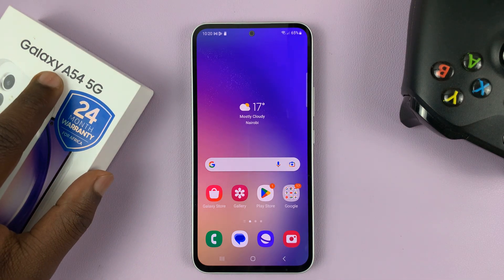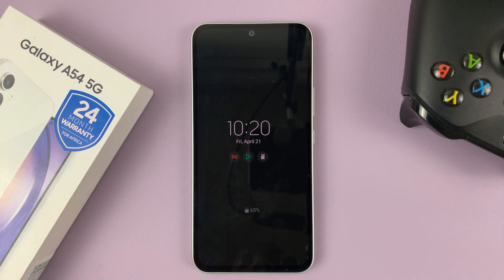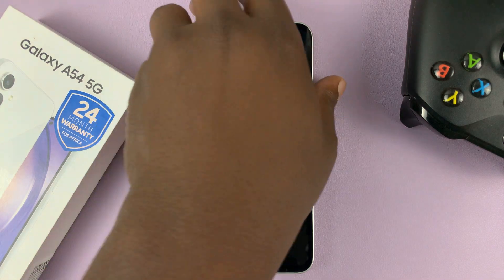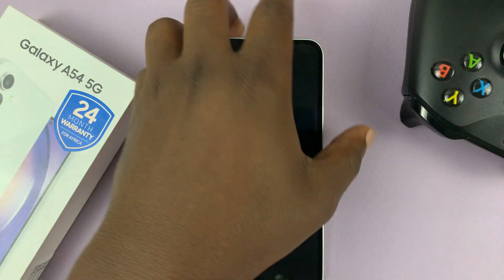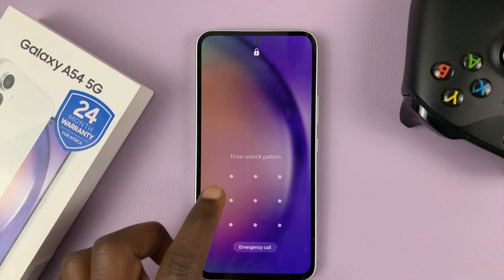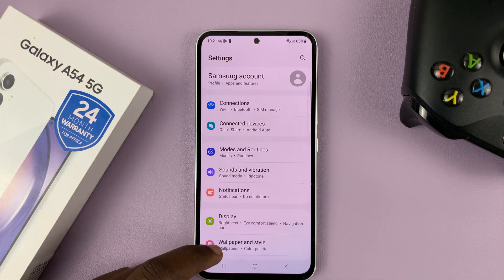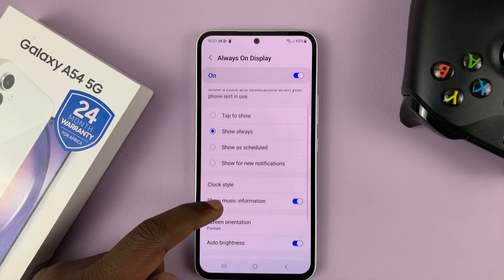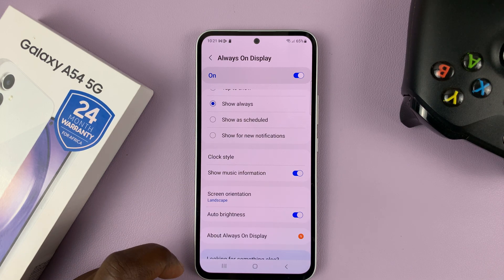How To Put Always On Display In Landscape Mode On Samsung Galaxy A54 5G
Here's how to place the always-on display in landscape mode on Samsung Galaxy A54 5G.
The Always On Display feature on Samsung Galaxy A54 5G is a handy tool that allows you to view important information on your screen without unlocking your phone. It can display time, date, battery level, notifications, and more.

By default, the Always On Display feature is set to portrait mode. However, if you prefer to view your phone in landscape mode, you can easily change the settings to do so.

How To Place Always On Display In Landscape Mode
Open 'Settings'
Scroll down and select 'Lock screen'
Tap on 'Always On Display'
Select 'Screen Orientation'
Choose 'Landscape'

Once landscape mode is enabled, you can view your important information in landscape mode without having to unlock your phone.

Galaxy S23 Ultra DUAL SIM 256GB 8GB Phantom Black:

Samsung Galaxy A14 (Factory Unlocked):

Cell Phone Tripod Adapter